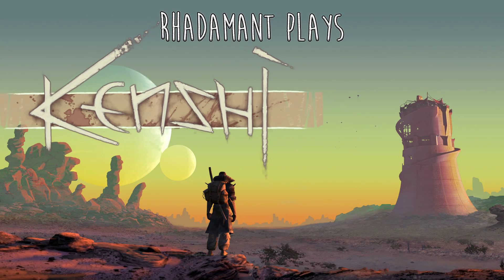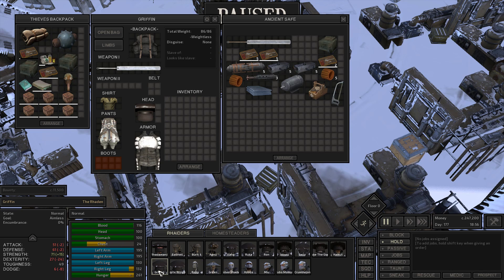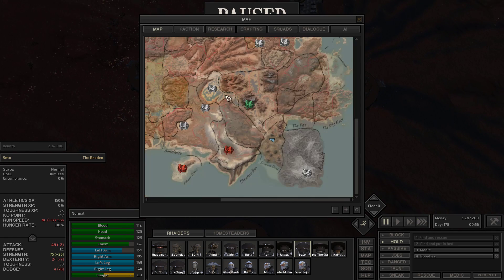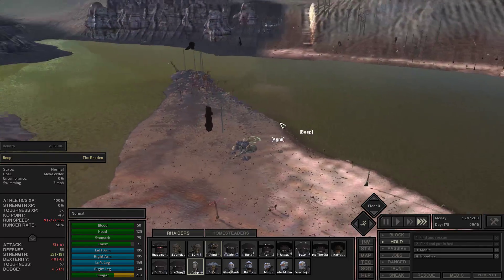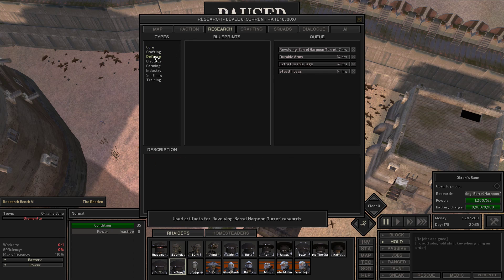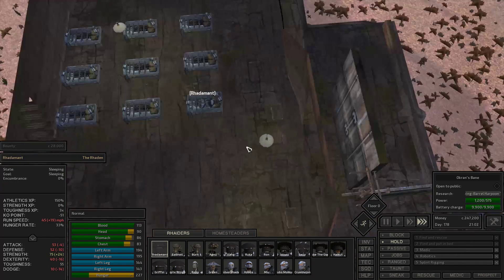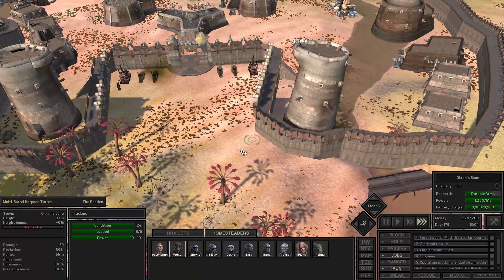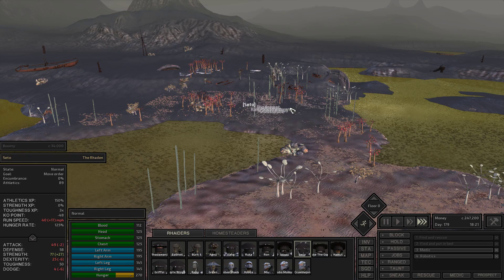Kenshi / EP 109 - Dome 4 and Some Gorillos / Ironman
Greetings Everyone!

In this Let's Play I'll be doing my best to stay alive in this Ironman dead is dead let's Play of Kenshi, which means no reloading or save scumming. Also, I won't be installing any mods that affect the core gameplay, restricting it to installing user interface mods exclusively. I'll also be taking the 'high road' and not becoming mega-wealthy by stealing everything not nailed down (as this imbalances the game pretty quickly). Enjoy!